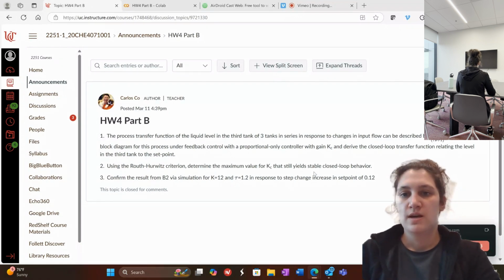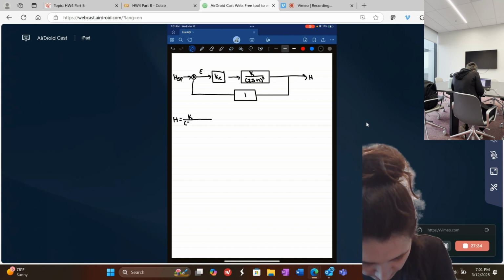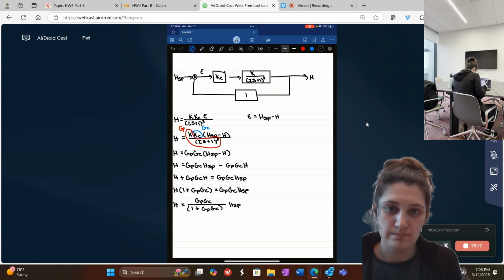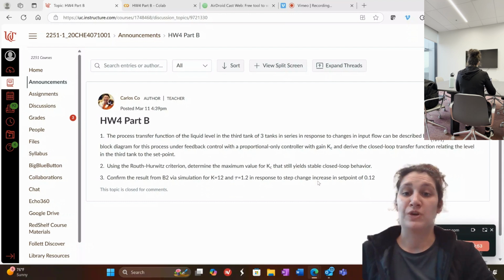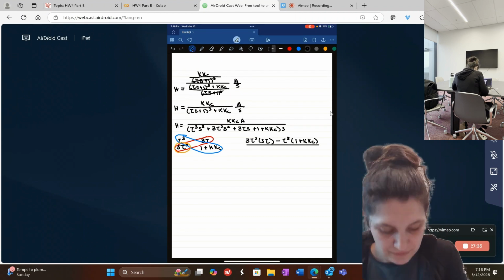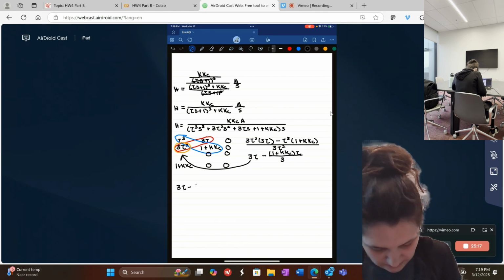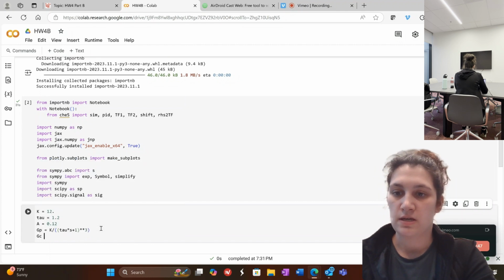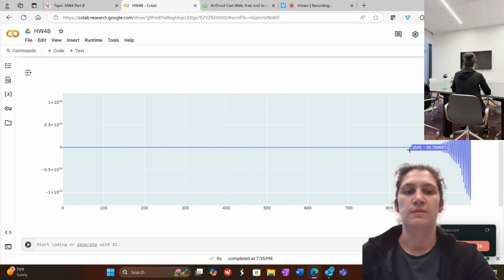HW4 Part B